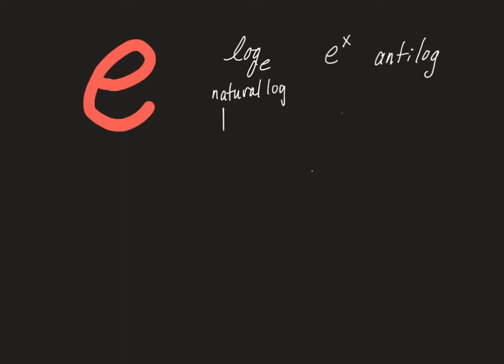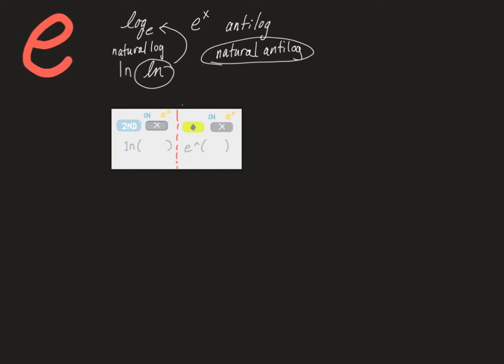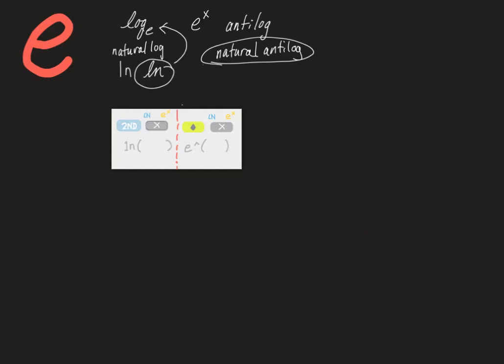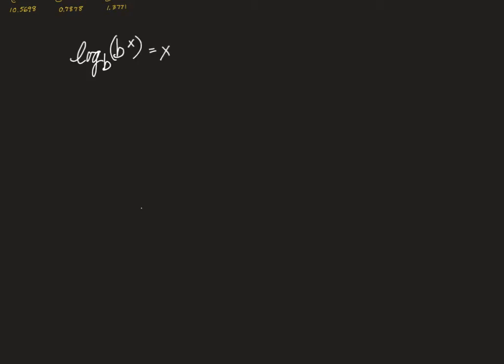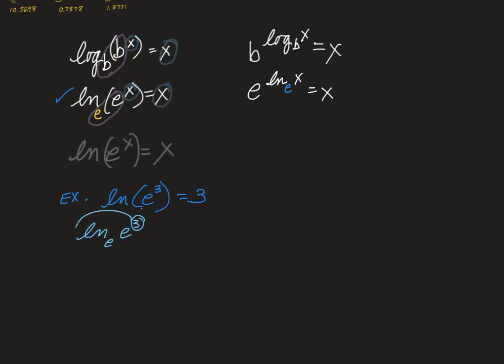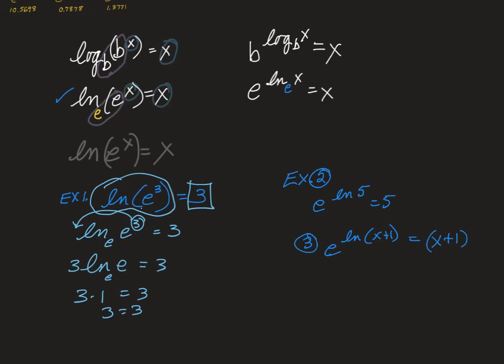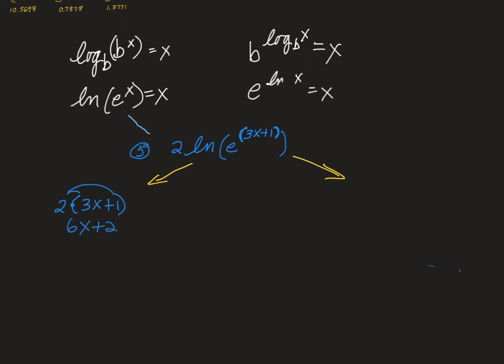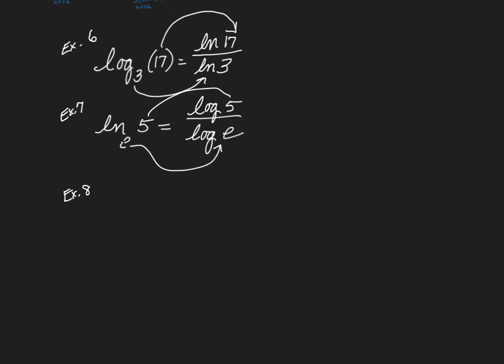MAT 130 Section 13.5 Natural Logarithms